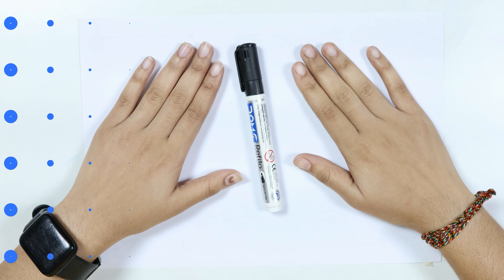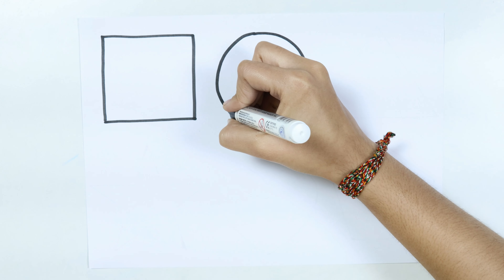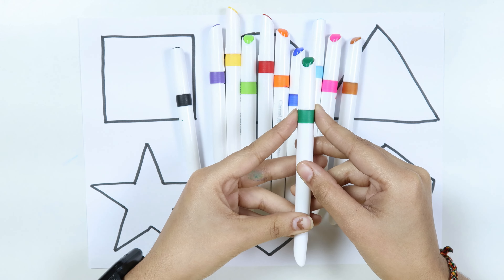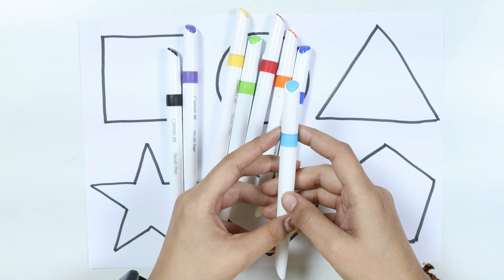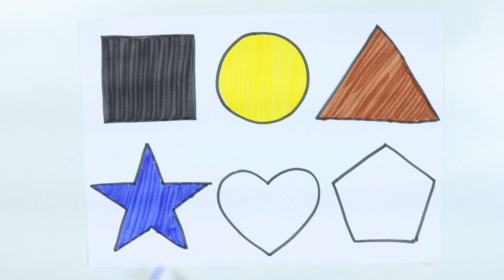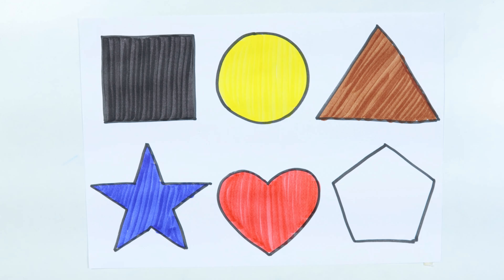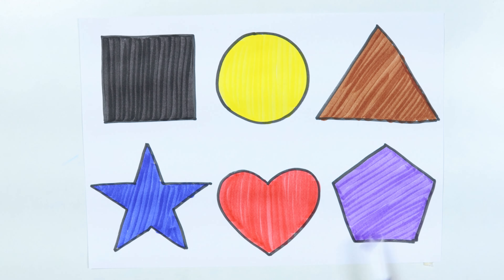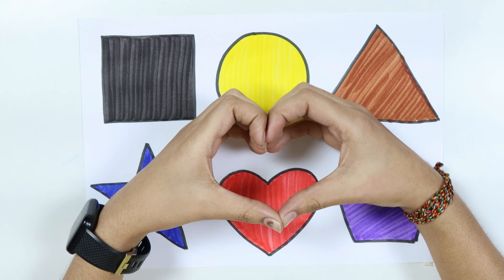Shapes drawing for kids, colors for toddlers, learn 2d shapes | Preschool learning video | Study